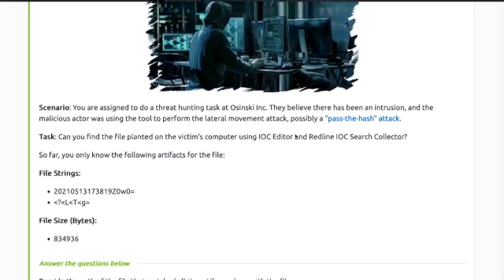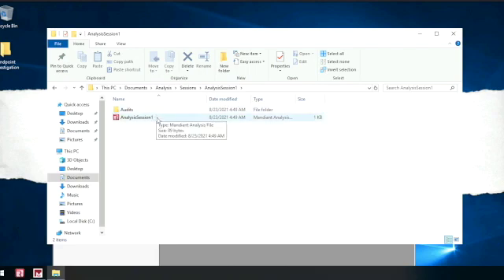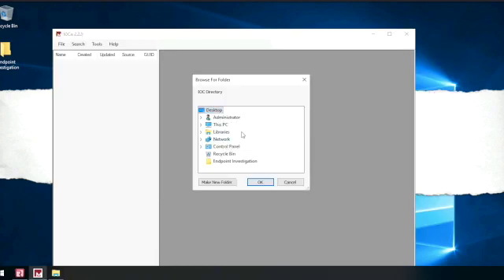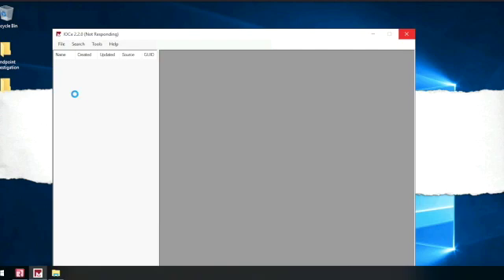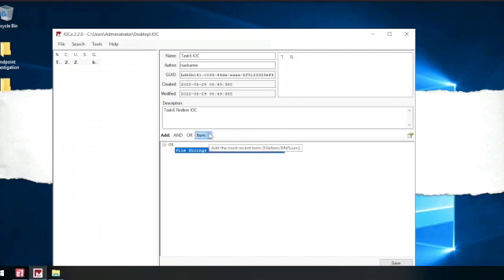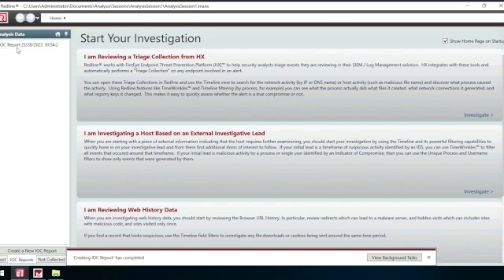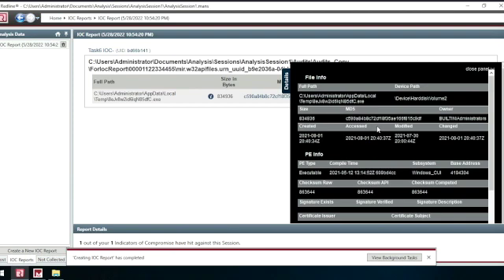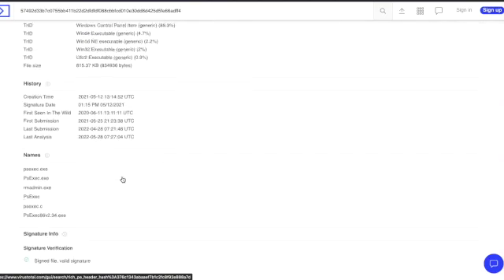TryHackMe Redline --- Task 6 ONLY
Walk through of Task 6 *ONLY* in the room Redline on TryHackMe , using Mandiant & IOC.

Patience is the key to getting these tools to work correctly 😁

Follow along so you can complete this task.